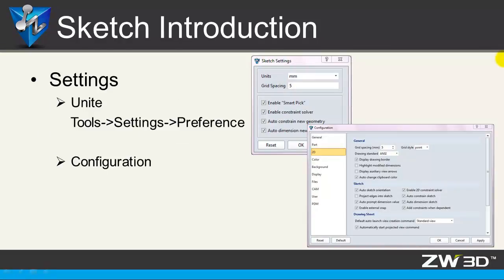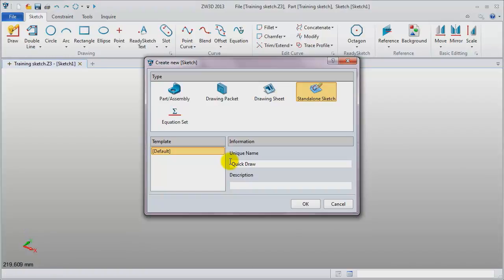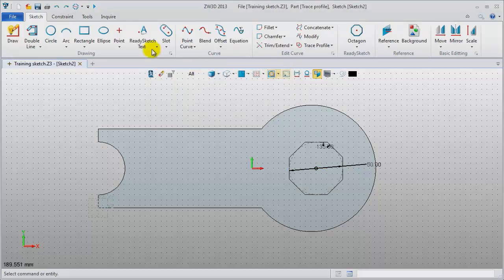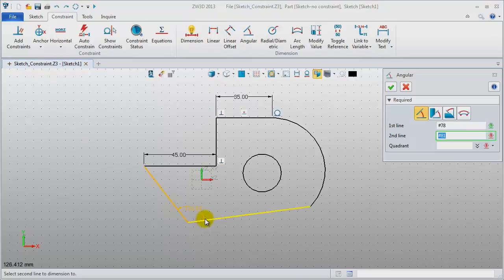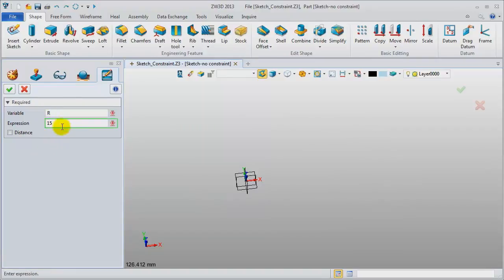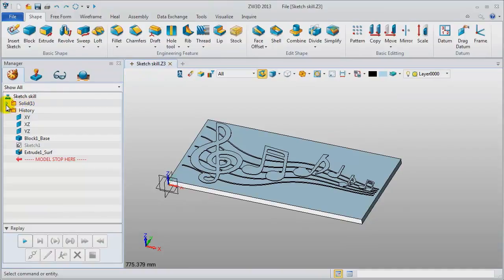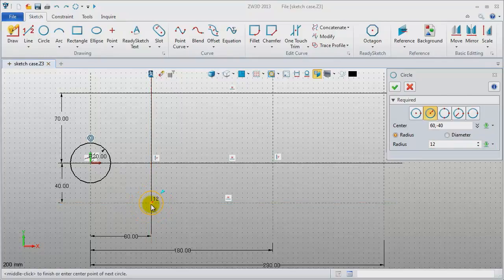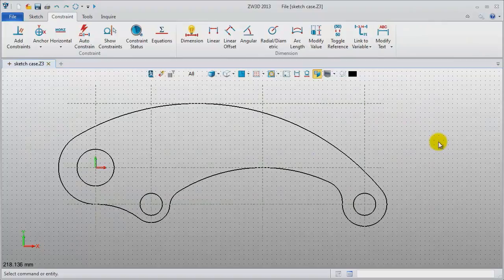Learn 3D Design in 3 Hours - II. Sketch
This is the second lesson of ZW3D design tutorials. In this video, you'll learn sketch settings, how to draw sketch, how to define the dimension and constraint and some sketch skills.